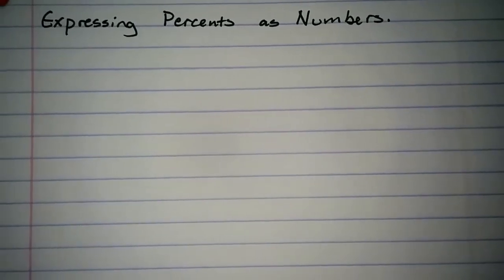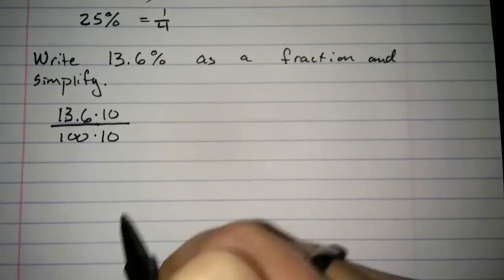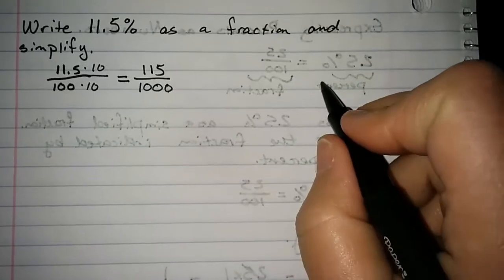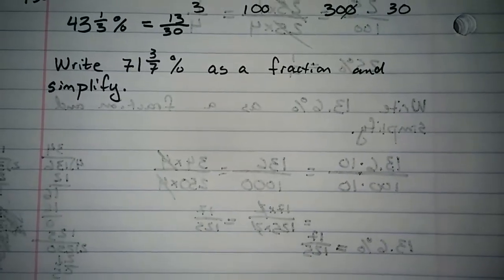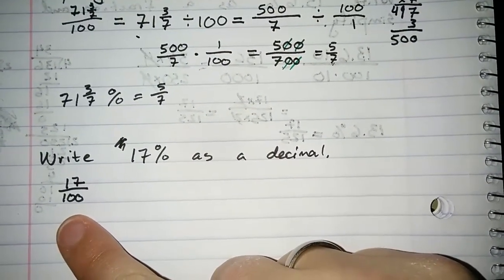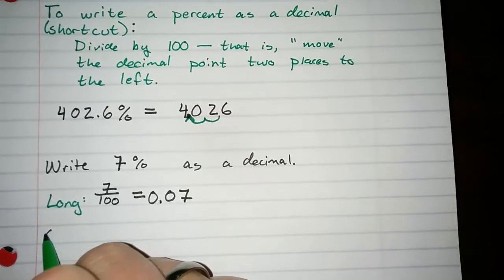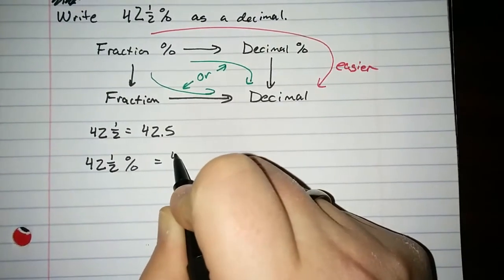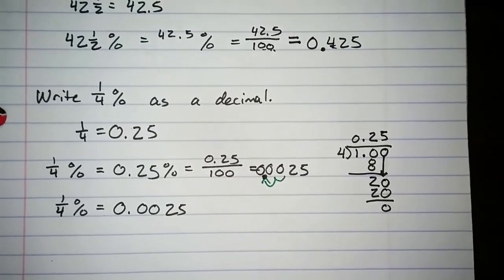3.4.4 - Writing Percents as Numbers